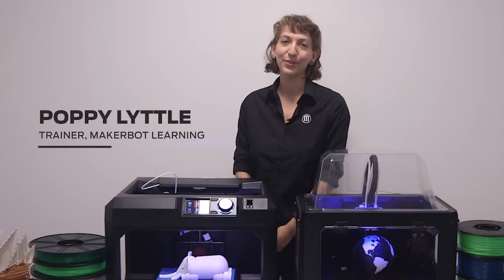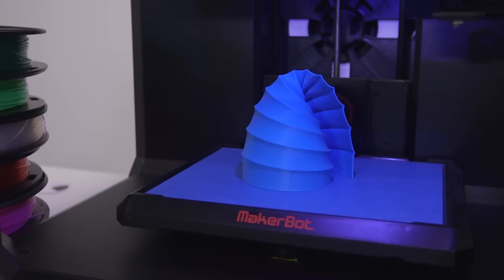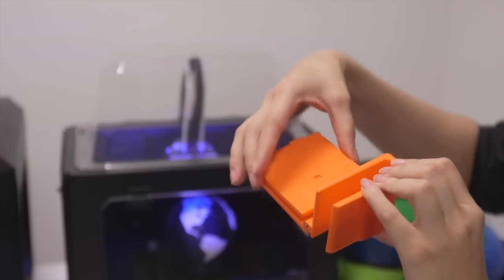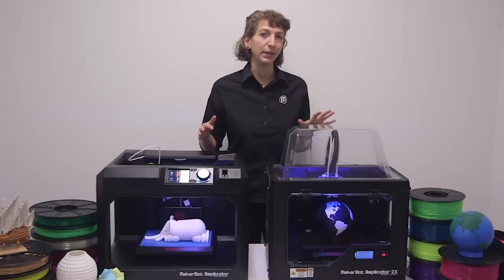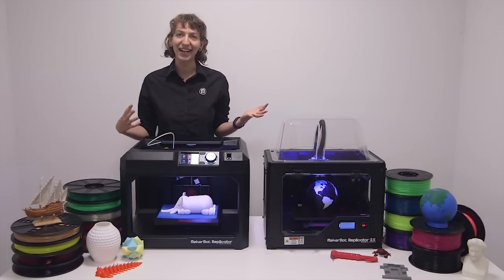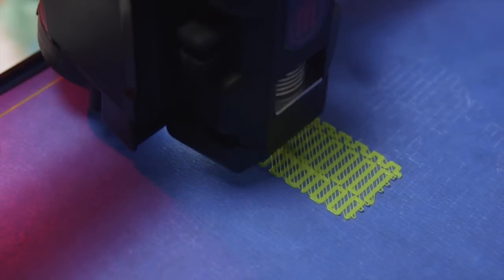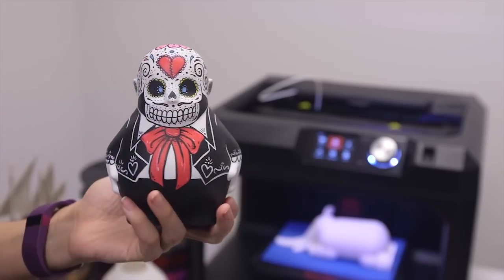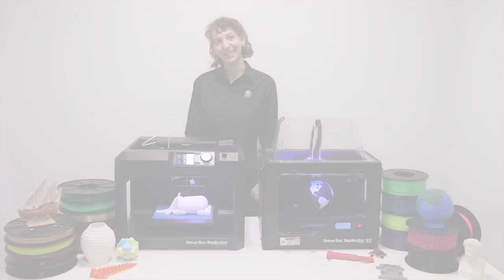PLA vs ABS | What's the Difference for 3D Printing?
To learn more about our line-up of Desktop 3D Printers
For 3D printing services in PLA, ABS or many other materials
To purchase 3D Printing materials for Stratasys and MakerBot 3D Printers

If you have a 3D printer you know that there seems to be a divide with manufacturers recommending PLA and/or ABS for their systems. Some say they can print in both, and others recommend one over the other for optimal performance. In this video you will gain some insight into the key differences between ABS and PLA thermoplastics for 3D Printing.

MAKERBOT PLA FILAMENT
Safe for the classroom, office, or home, this filament is non-toxic and easy-to-print with minimal warping or curling. It's also the best, most consistent filament for the MakerBot Replicator+, MakerBot Replicator Mini+, and the previous Replicator models.

MAKERBOT ABS FILAMENT
More suitable for engineering and testing applications, this filament offers greater impact-resistance than PLA and can better withstand wear and tear. MakerBot ABS is the best most consistent filament for the MakerBot Replicator 2X Experimental 3D Printer.